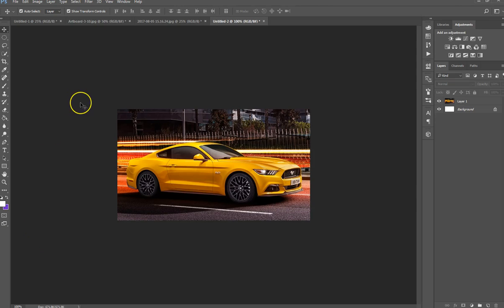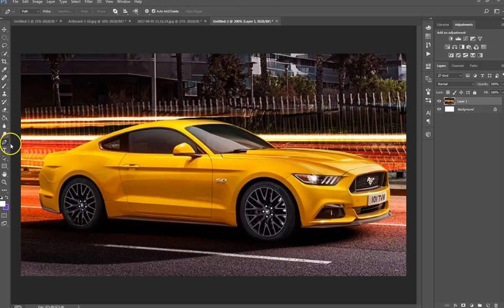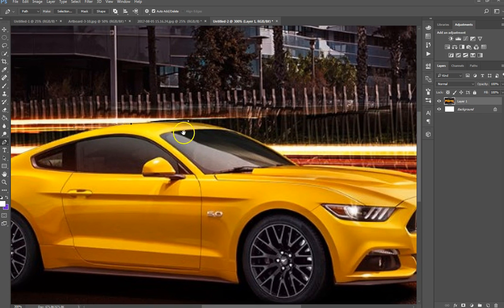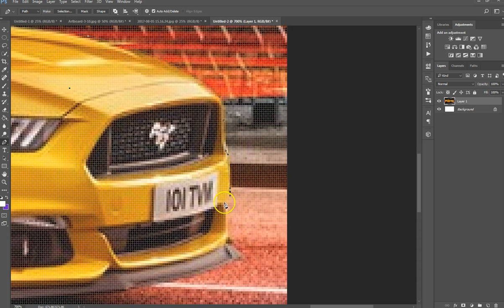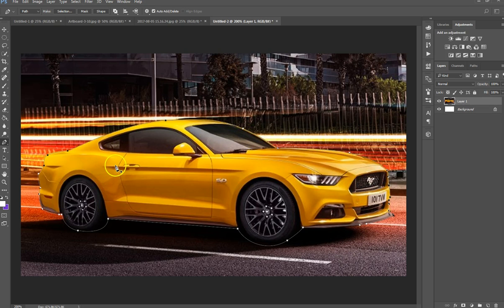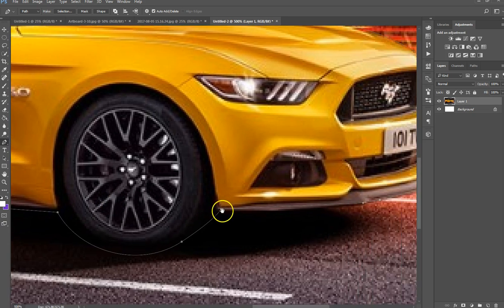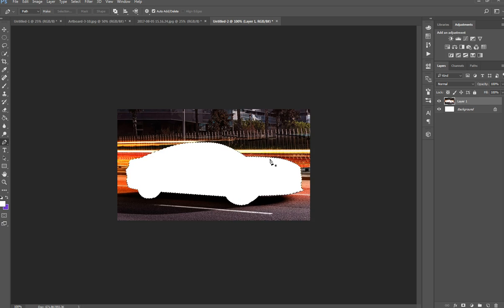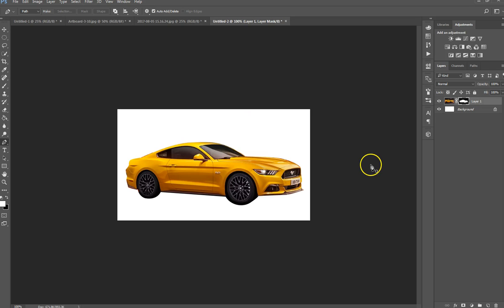Photoshop - Pen Tool